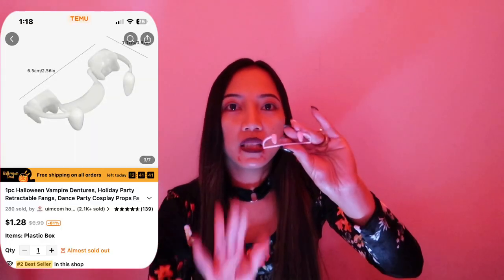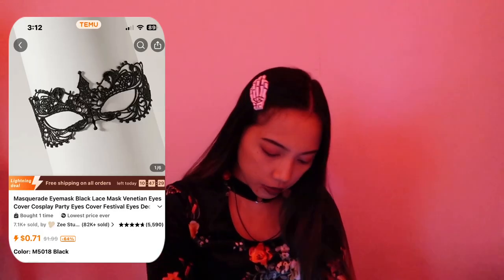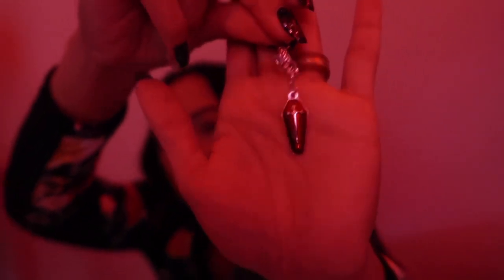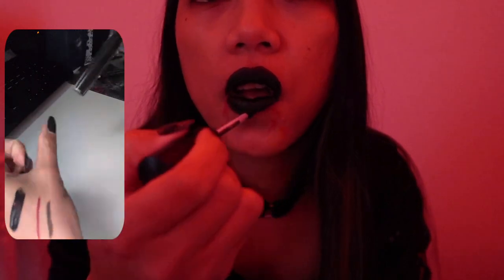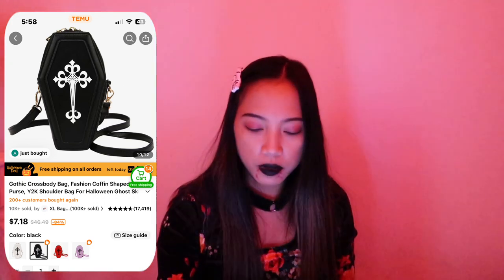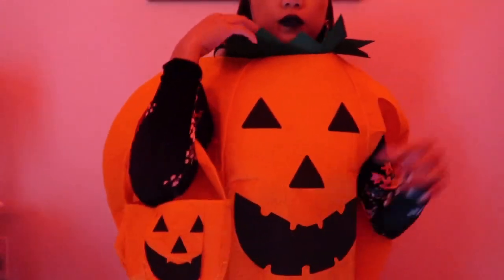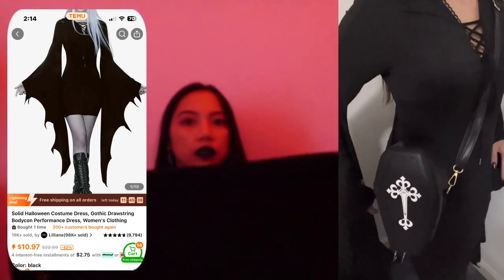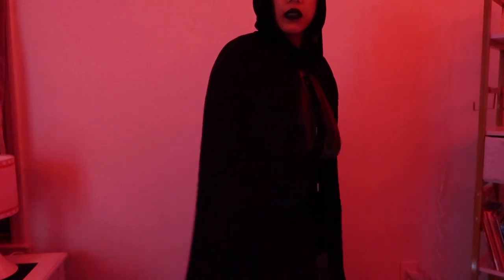TEMU HALLOWEEN HAUL | DRESS UP FOR HALLOWEEN 2023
Hey guys! Halloween is coming, are you looking for some dress-up inspiration for Halloween?
Here I show you my ideas. I got these all from the Temu app, Shopping on Temu you really have a lot of choices and can save a big bunch of money!

Product Links:

Solid Halloween Costume Dress, Gothic Drawstring Bodycon Performance Dress, Women's Clothing $10.99

Masquerade Eyemask Black Lace Mask Venetian Eyes Cover Cosplay Party Eyes Cover Festival Eyes Decoration 1pc $0.79

15 colors Professional Water Soluble Face & Body Paint Kit for Halloween, Cosplay, Parties, Theater, Carnival & Stage - Safe & Non-Toxic Art Painting Kit

1pc Halloween Cape, Cosplay Witch Demon Vampire Black Death Witch Cape, Party Adult Cape $2.89

Halloween Pumpkin Costume With A Hat And A Bag For Kids Aldults Children Cosplay Party Clothes $5.49

Gothic Black Matte Liquid Lipstick - Non-Stick Cup High Pigmented Velvety Liquid Lipgloss -Waterproof And Long Lasting Liquid Lipstick For Masquerade, Cosplay, Halloween Makeup $1.99

1pc Gothic Red Rose Black Choker Necklace Retro Floral Flower Vampire Collar Necklace For Halloween Cosplay Party Prom $0.49

1pc Anime Akatsuki Red Cloud Necklace Cosplay Costumes Prop For Cartoon Fans $0.99

1pc, Halloween Grillz Teeth, Halloween Vampire Fangs, Spoof Teeth, Retractable Dental Braces, Party Costumes, Cosplay Props, Stage Performance Props, Events Cosplay Props, Party Supplies, Halloween Decorations, Horror Decor

Skeleton Hair Claws Clips Skull Hand Barrettes Zombie Bone Claw Hair Clip Women Horror Party Decoration Cosplay Costume Headpiece Hairpin Cute Handmade Hair Accessories Valentine's Day Gift $1.39

Gothic-Chic Halloween Jewelry: Rose Death Cross Pendant Ear Studs for Aesthetic Cosplay Accessories $1.79

Gothic Coffin Shaped Bag, Mini Dark Black Crossbody Bag, Vintage Pattern Purse For Halloween Ghost Skull Elf Cosplay $7.19

Get The Perfect Smoky Eye Look With Our Multi-Color Metallic Glossy Gel Eyeliner Lipliner Pen-Waterproof, Pearly & Glitter, Professional Eye Liner/Shadow Makeup For Daily, Cosplay And Halloween Makeup，Chrismas Gift For Girls $0.99